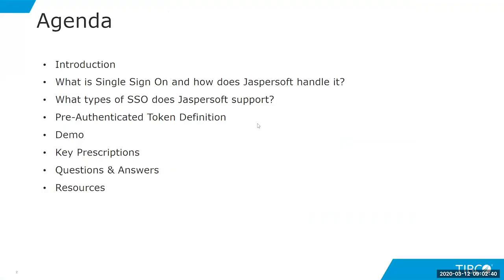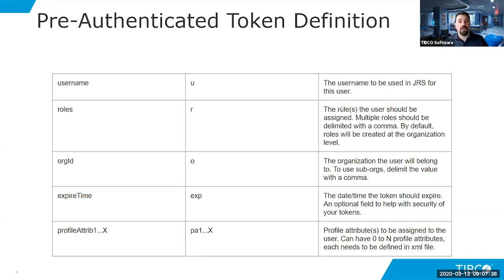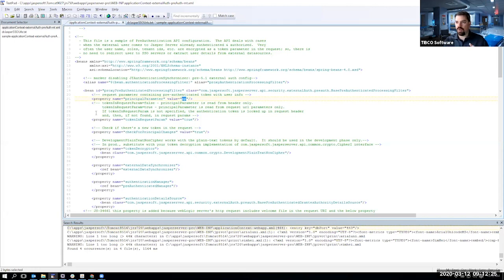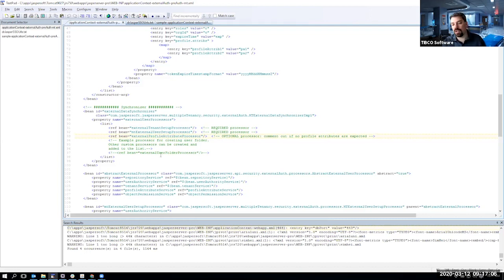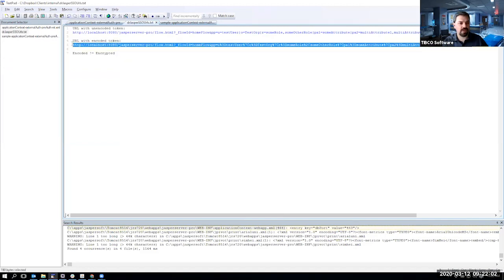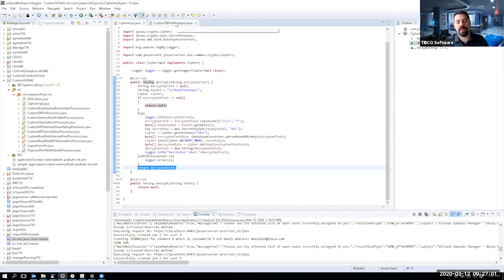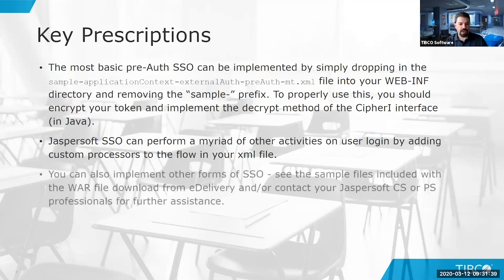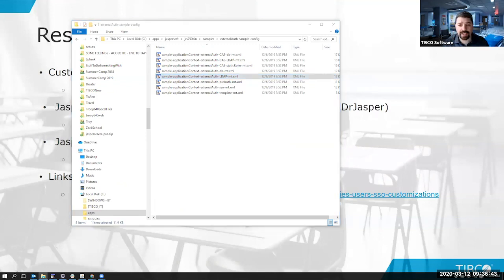Dr. Jaspersoft - SSO on JasperReports Server | Pre-Authenticated Tokens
We explore the pre-authenticated token method with JasperReports® Server, see how easy it can be to implement. You will also get some tips on deeper SSO concepts and possibilities.
00:00 Intro
01:06 Agenda
01:46 What is SSO?
04:14 SSO flow in JasperReports Server
05:40 Pre-Authenticated Token definition
08:08 Demo of Pre-Auth
11:50 Encryption method
12:51 Properties and Profile Attributes
16:50 Role mapping
19:00 Test login
23:38 Encryption code sample
28:33 Further recommendations
31:30 Q&A
38:20 Next Dr Jaspersoft session